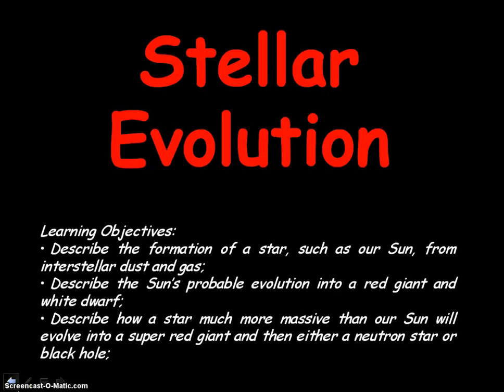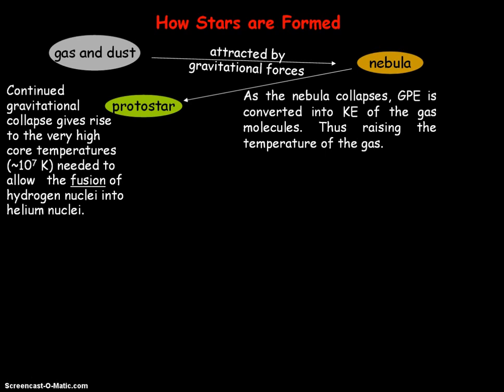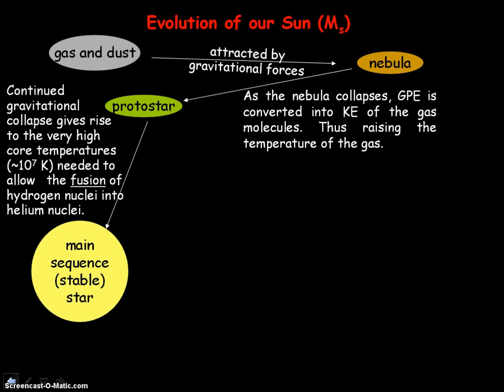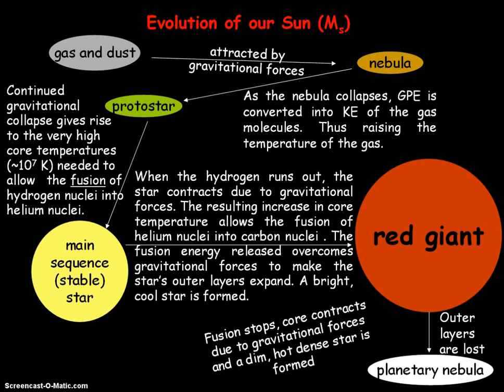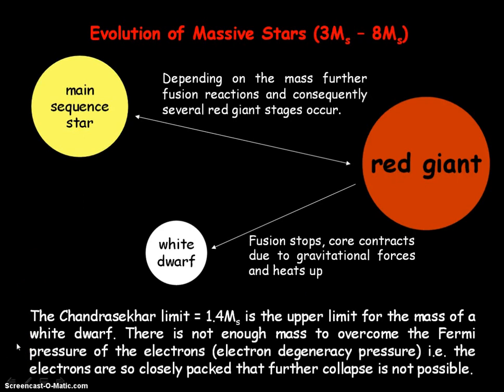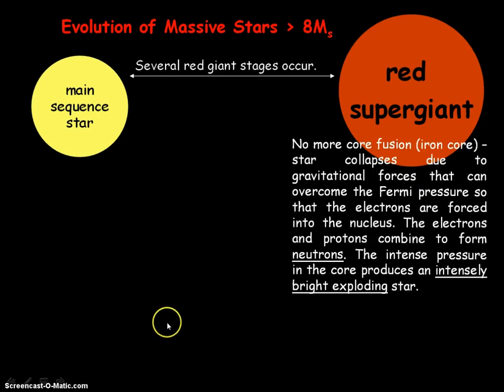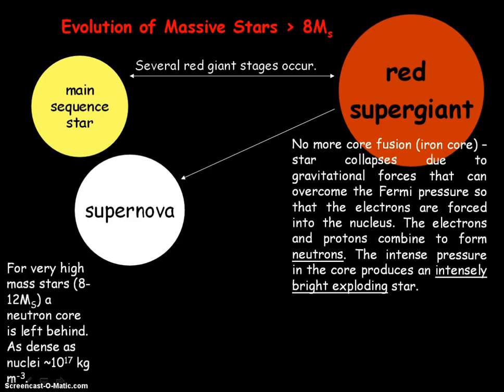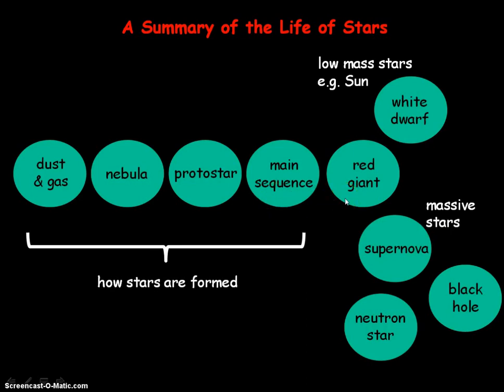Astro 02 - Stellar Evolution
PowerPoint video for astrophysics